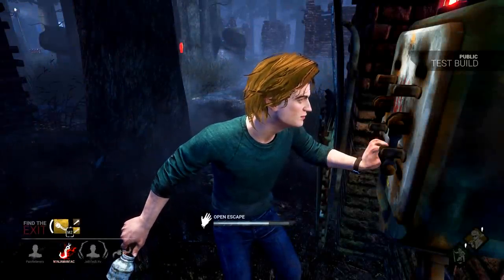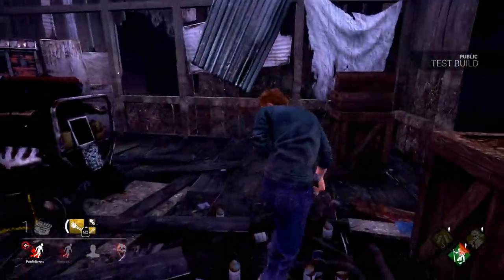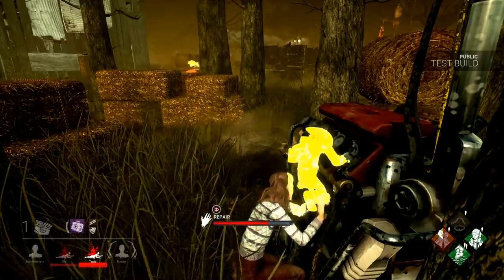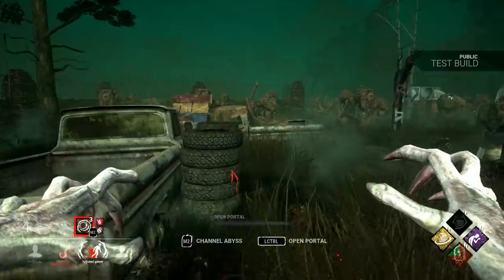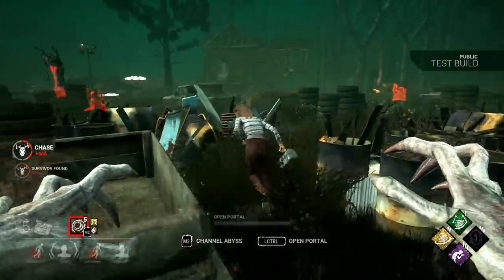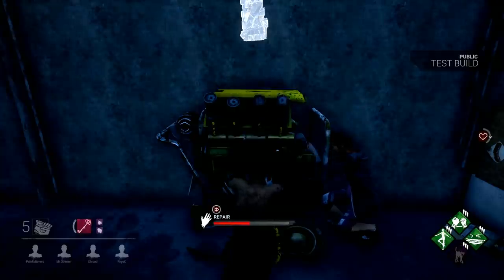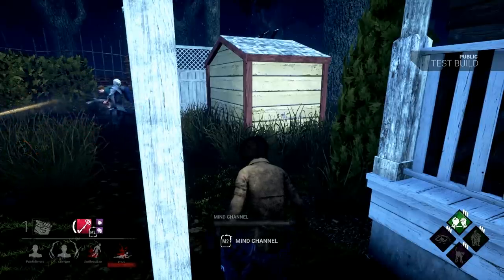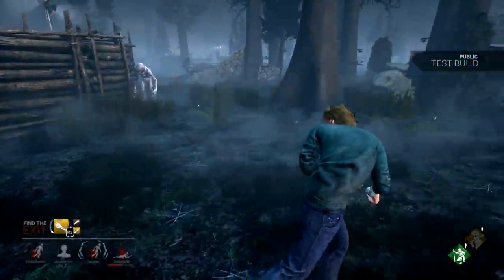Dead by Daylight - Stranger Things Perk Review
I share my thoughts on Steve's, Nancy's, and the Demogorgon's perks from the Stranger Things chapter in this video.